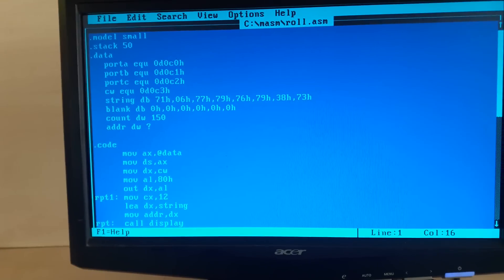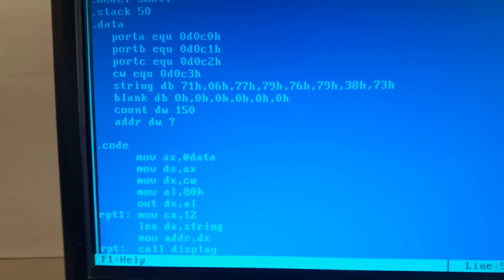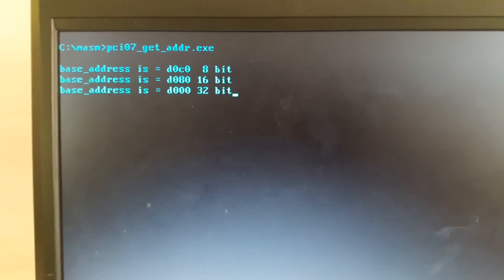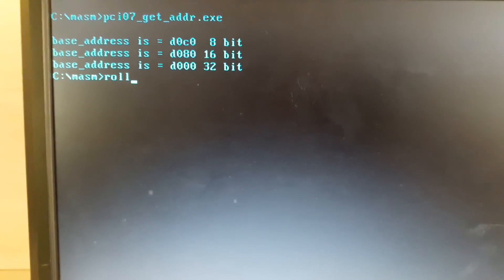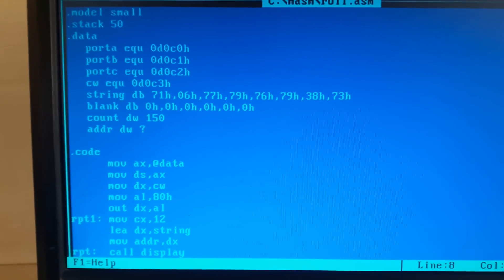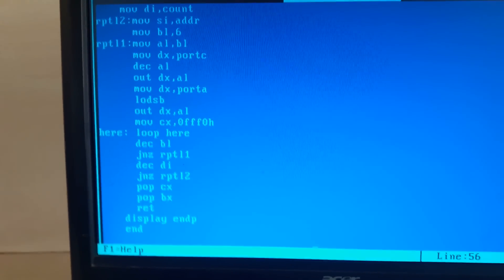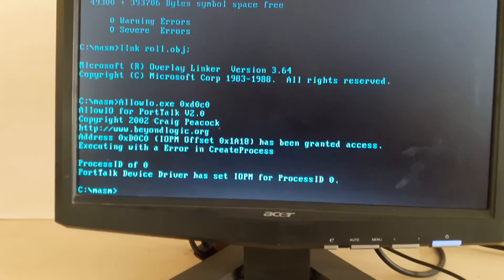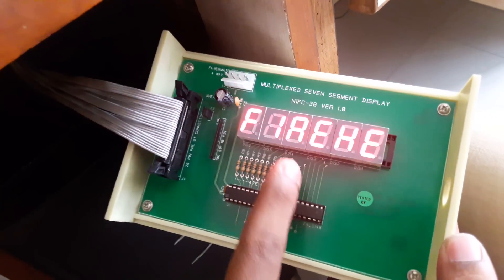Displaying Fire Help In Rolling Fashion Seven Segment Microprocessor Lab Bangalore